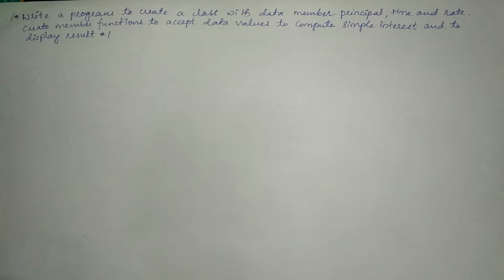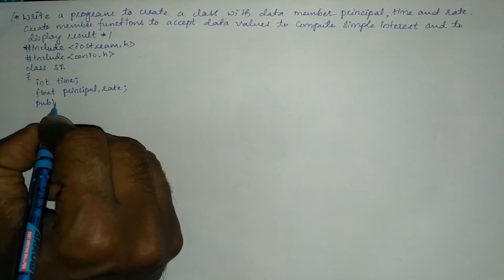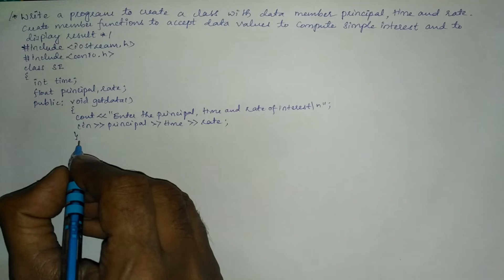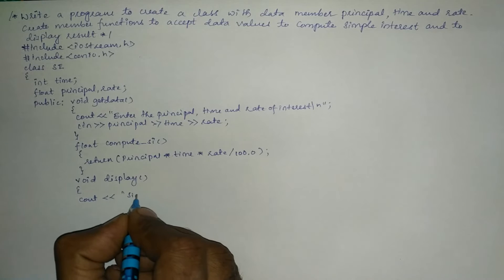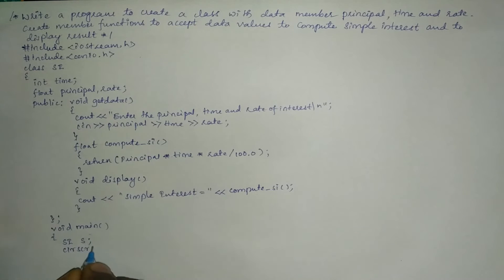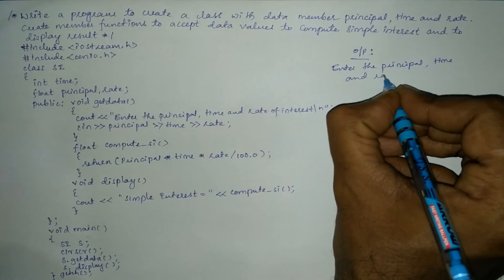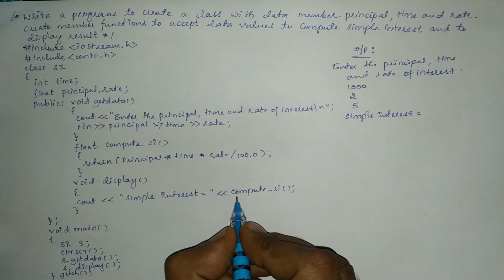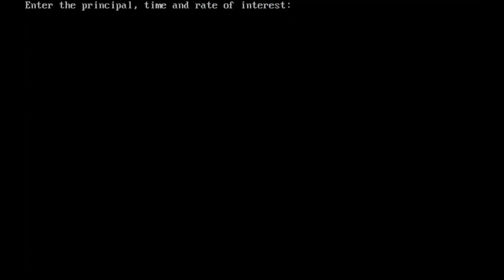Simple interest lab program | 2nd puc computer science lab programs | Vision Academy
Write a program to create a class with data members principal, time and rate. Create member functions to accept data values to compute simple interest and to display the result.
2nd puc computer science lab programs,
2nd puc computer science programs,
2nd puc computer science lab manual,
2nd puc computer science manual,
2nd puc computer science practical programs,
2nd puc computer science practical manual,
2nd puc lab programs
2nd puc computer science lab programs explanation
2nd puc computer science